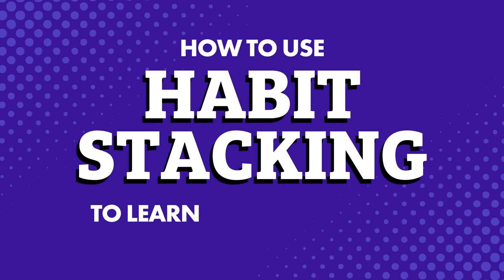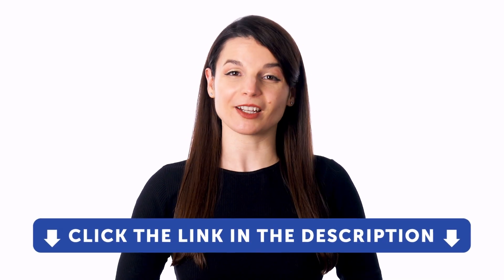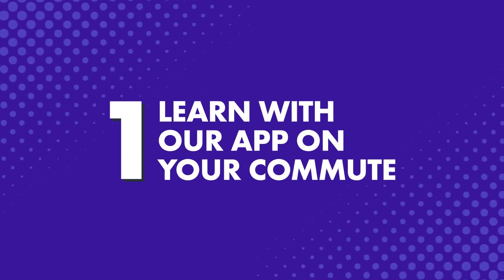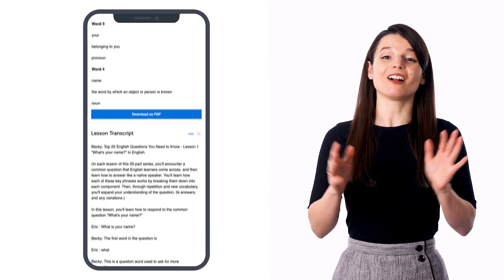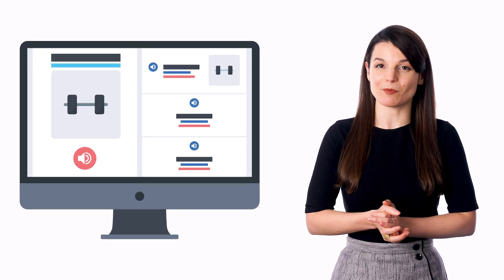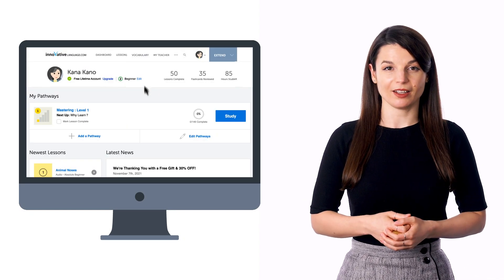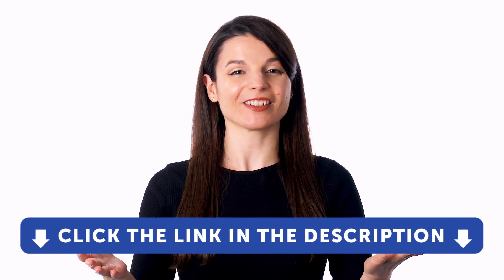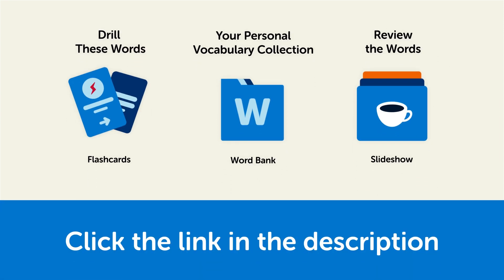How to Turn Hebrew Learning into a Habit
There's an easy way to MAKE time and turn language learning into a habit without carving out time, rearranging your schedule, or changing your life.

- How to Use Habit Stacking to Create a Learning Routine
- How to Learn Language while You're on the Go
- How to Boost Your Vocabulary in Under a Minute a Day
- And How to Learn While Relaxing

HebrewPod101 is the best place to get started with the Hebrew language as you will get on your way to Hebrew fluency fast. We provide you with everything you need to maser the language.